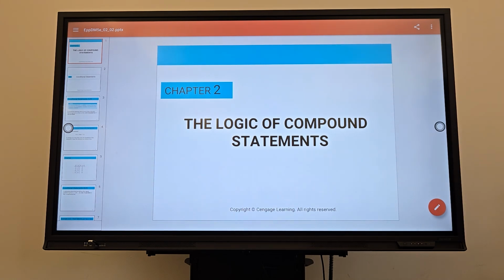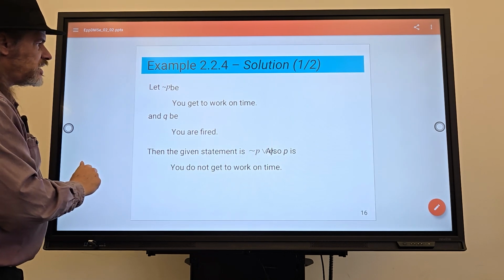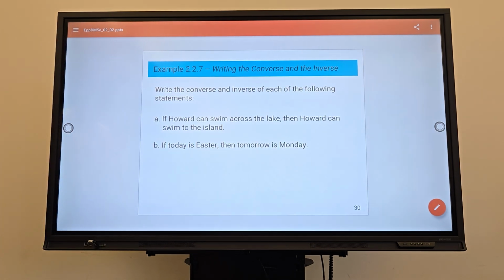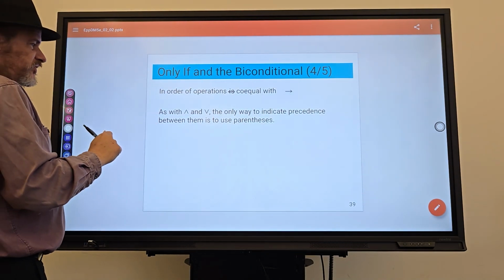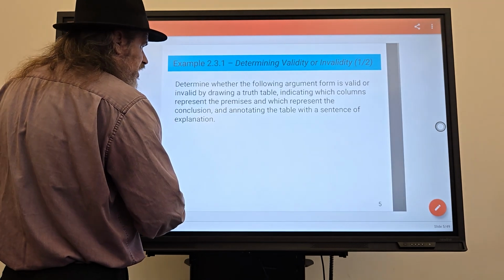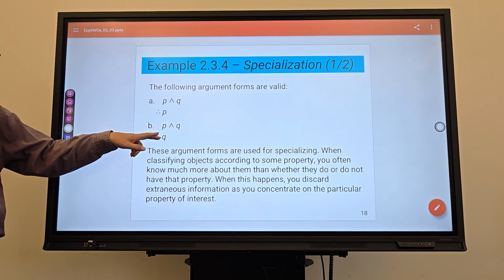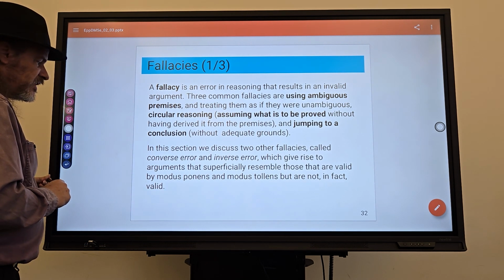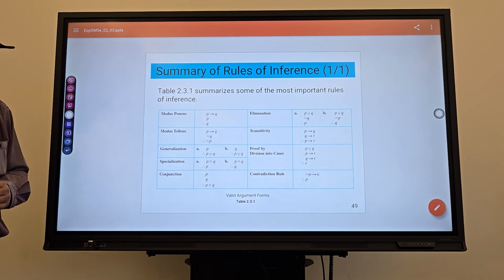Discrete Structures Section 01 1-28-2025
This lecture covers conditionals and validity of arguments.